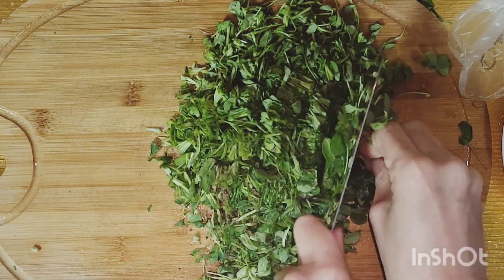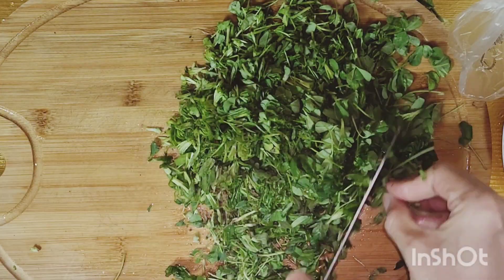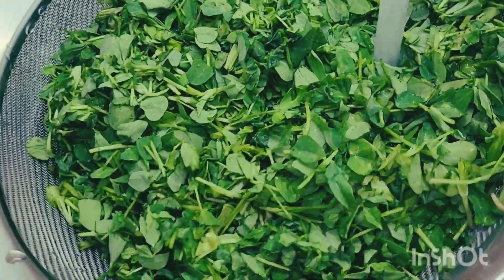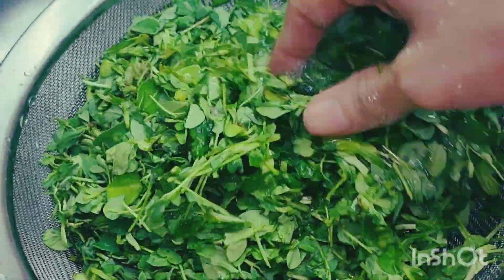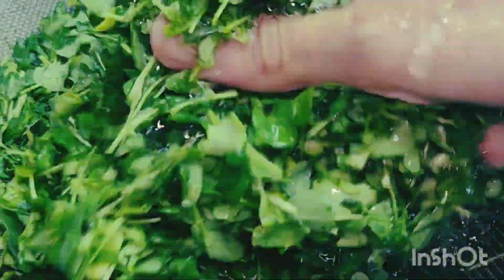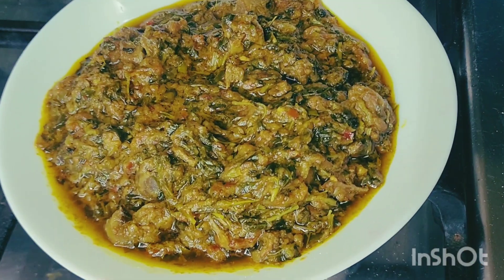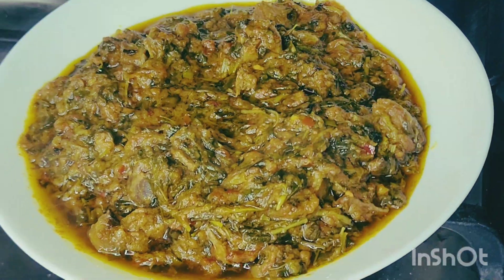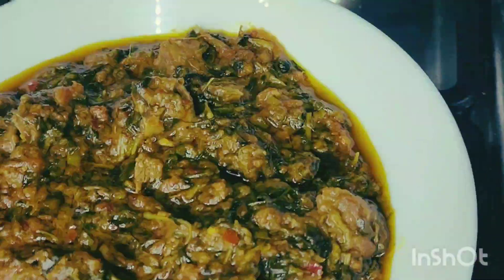Methi gosht/Mutton methi/sardiyon ki khaas recipe/Gosht methi / Saag Gosht Recipe Asmrvideo#